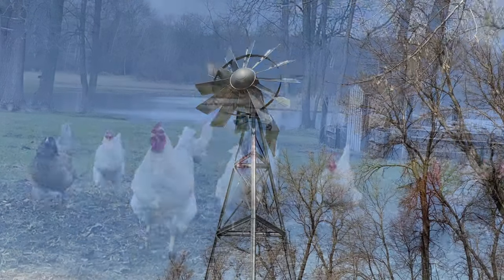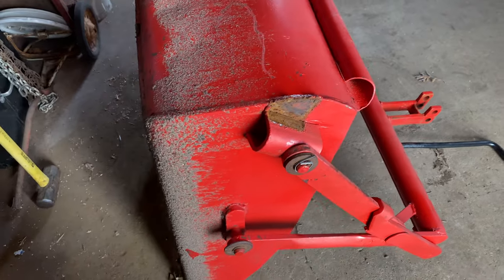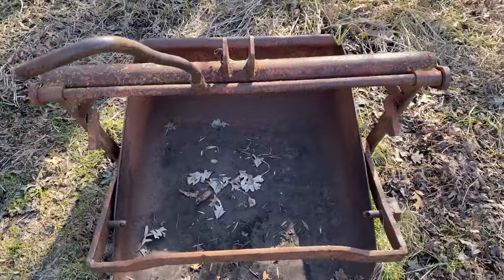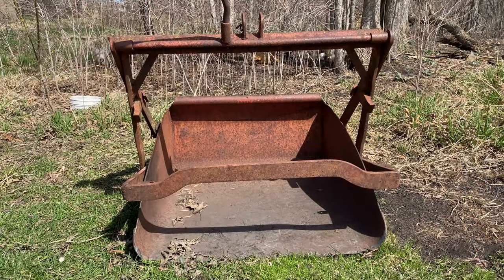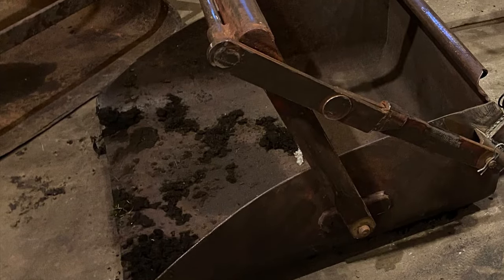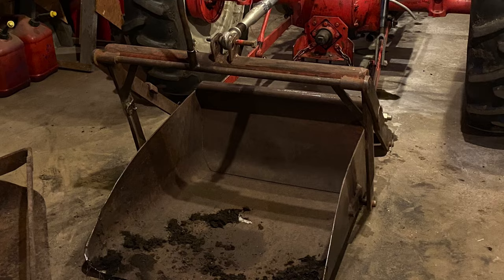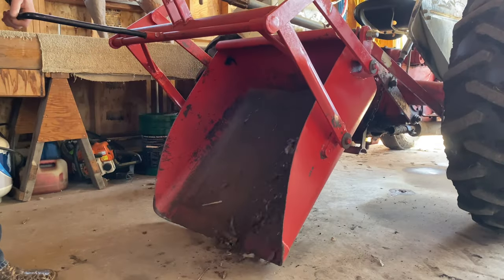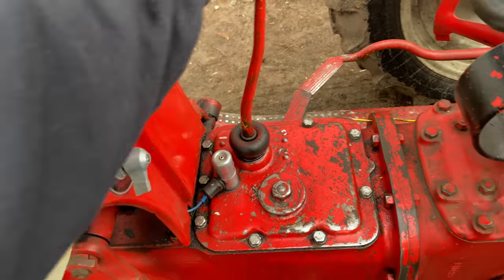Making Adjustments | Dearborn 19-6 Back Bucket for My 1949 Ford 8N Tractor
In this video, I fix the back bucket that I use with my 1949 Ford 8N Tractor. I also tell the story of how I acquired this Dearborn 19-6 back bucket. Making the conversion on this bucket was a pretty cool experience. The Ford N series tractors are one the greatest tractors for the small farm or homestead.  These old Ford tractors get the job done and are American made.

00:00 Welcome to Lohre Farm